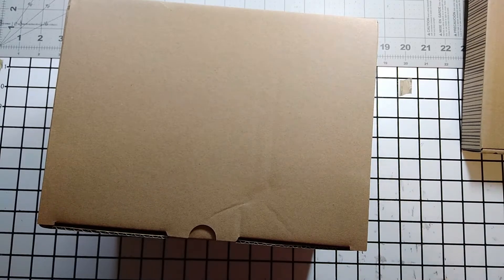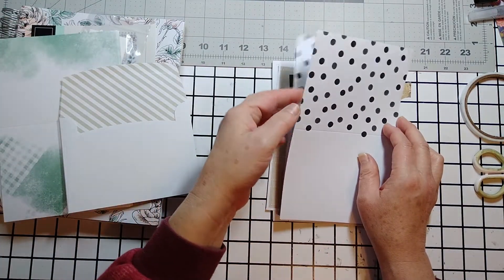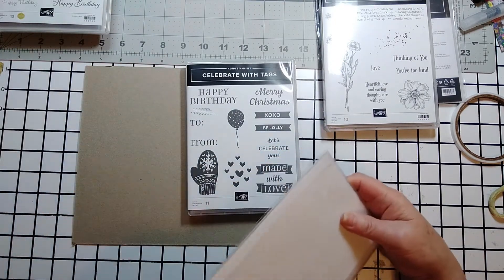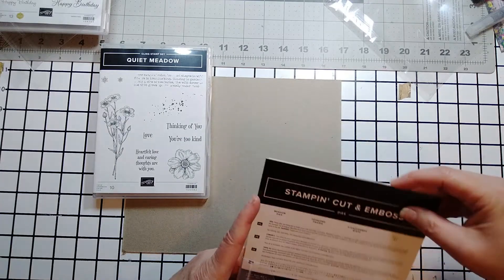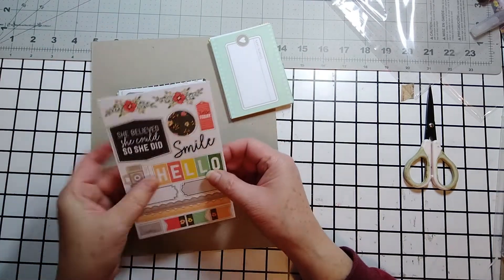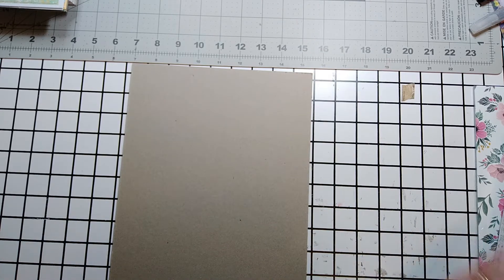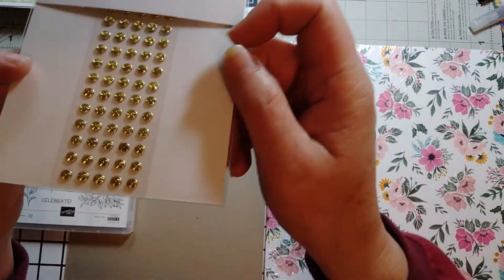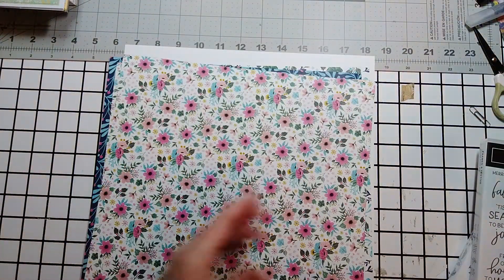Unboxing New Product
My order came in from Stampin up and I have some great products to show you, plus a new kit available this month (October 1, 2022), and a look at a new suite coming available November 1, 2022.  The new suite is while supplies last.